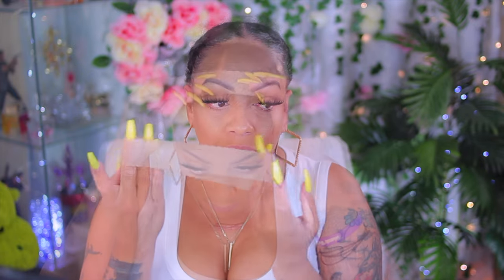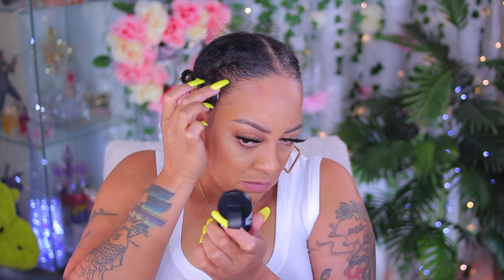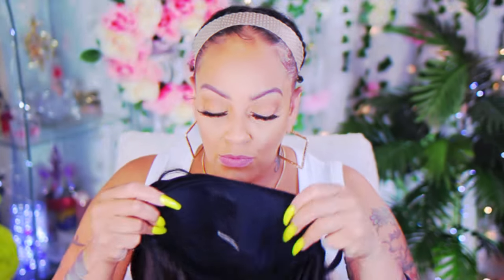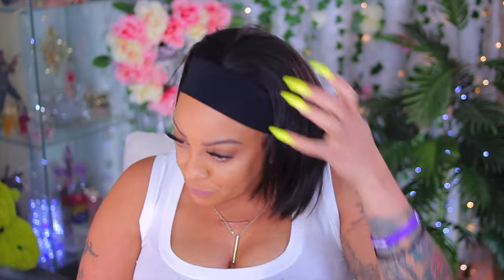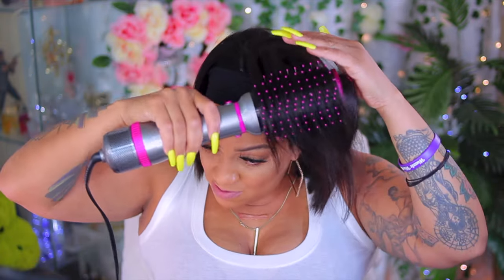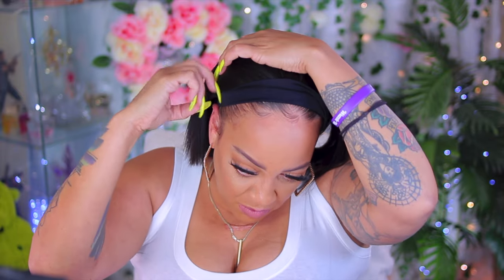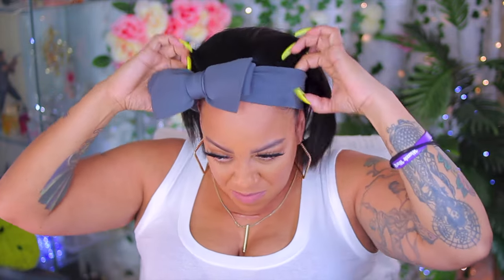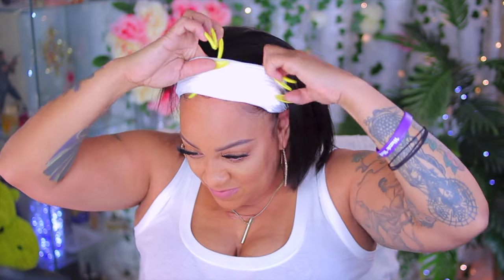SUPER SHORT SUMMER SILKY BOB WIG NO WORK AT ALL NEEDED MyFirstWig HeadbandBobWig⎟MuffinIsMyLovers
SUPER SHORT SUMMER SILKY BOB WIG NO WORK AT ALL NEEDED MyFirstWig HeadbandBobWig⎟MuffinIsMyLovers wig tutorial bob wigs short wigs short hair how to review myfirstwigs.com

---HEADBAND WIG - TARA - HUMAN HAIR YAKI BOB HEADBAND WIG - HBW005

WRITE OR SEND US LOVE GIFTS TO:
Muffinismylovers

SOME OF MY FAVORITE SITES